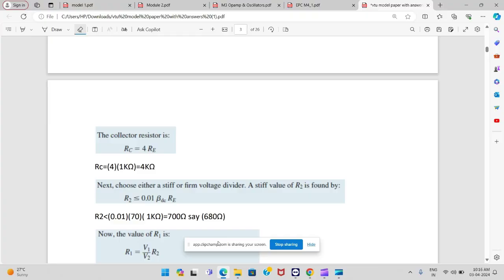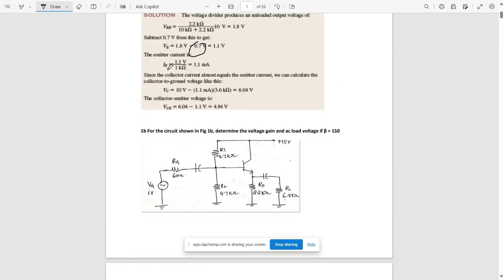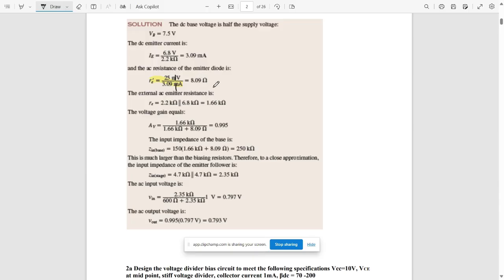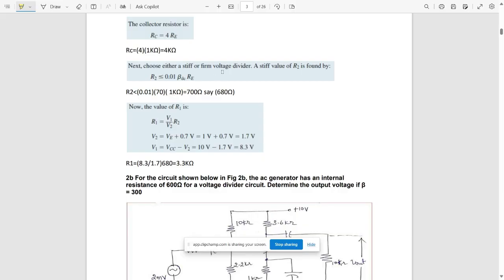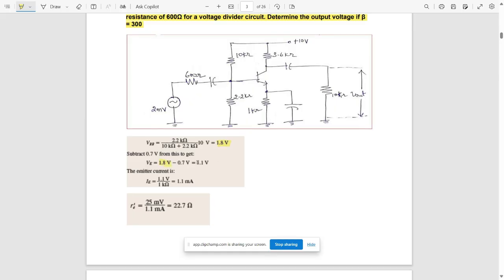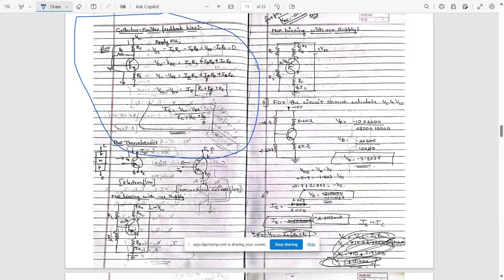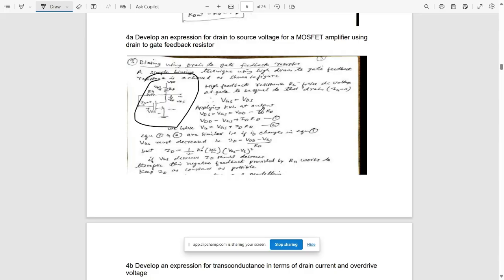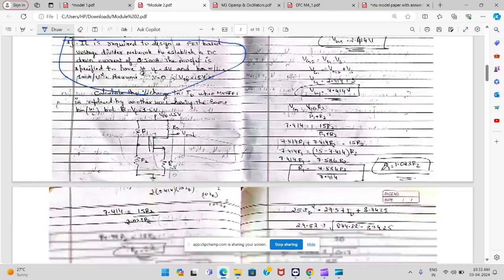EPC BEC303 Model Question Paper solution-part 1 With Important Questions 3rd sem ECE 2022 Scheme VTU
EPC BEC303 Model Question Paper solution With Important Questions 3rd sem ECE 2022 Scheme VTU